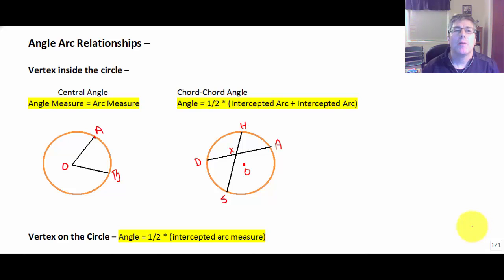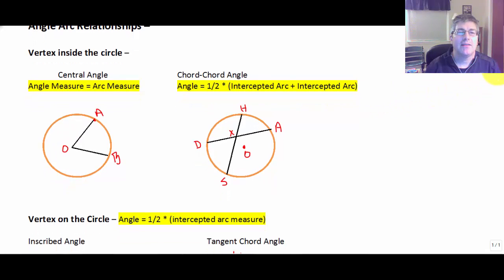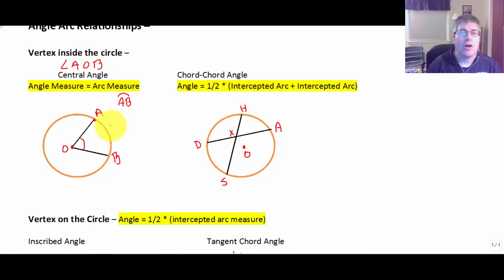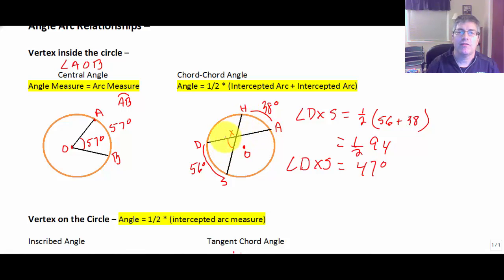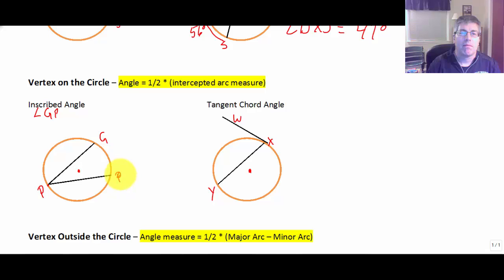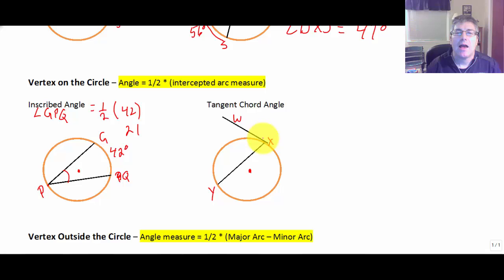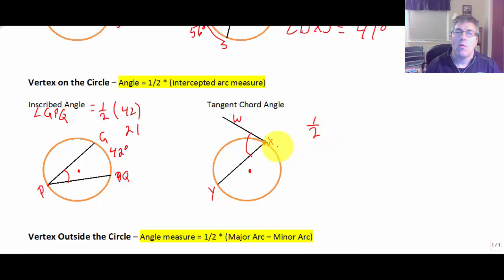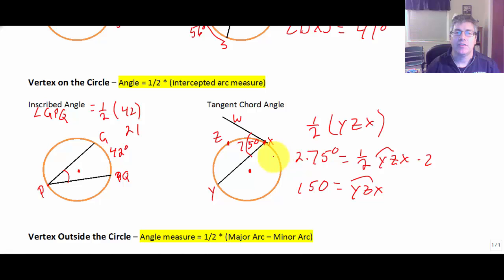Section 10.5 Angle Arc Relationships